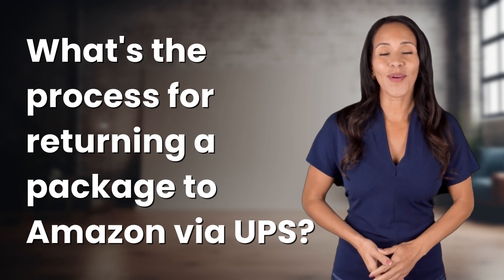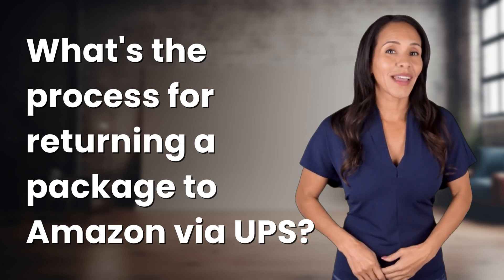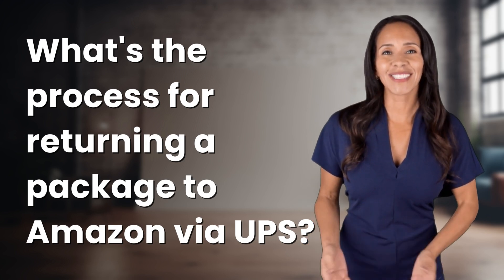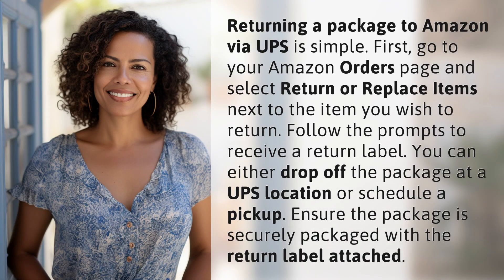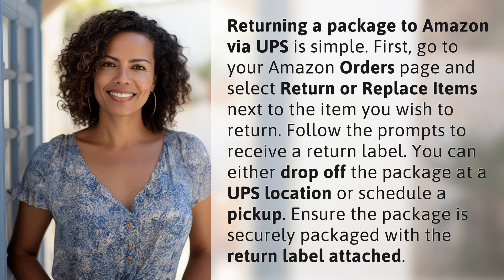What's the process for returning a package to Amazon via UPS?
Easy Amazon Returns: Step-by-Step Guide with UPS 👉 Amazon Returns Made Easy 👉 Learn how to easily return a package to Amazon using UPS with this step-by-step guide. Simply follow the prompts on your Amazon Orders page to receive a return label, drop off the package at a UPS location or schedule a pickup, and ensure proper packaging for a hassle-free return process.

Laura S. Harris (2024, June 13.) What's the process for returning a package to Amazon via UPS?
    🌐 AskAbout.video